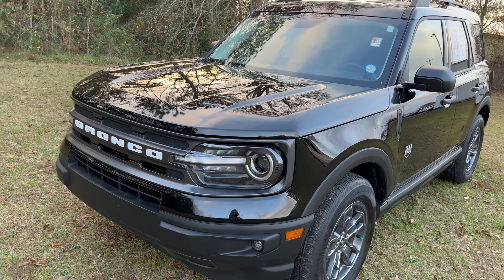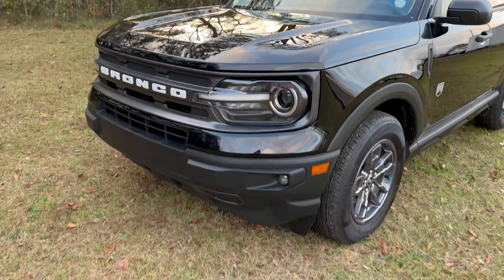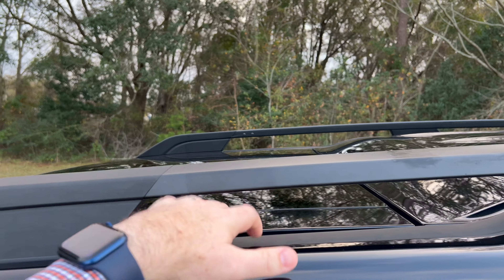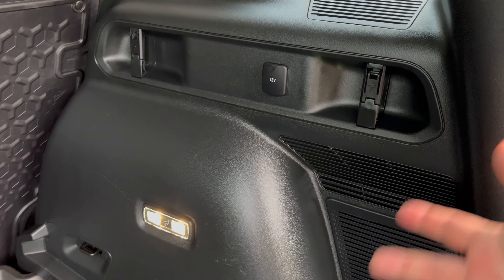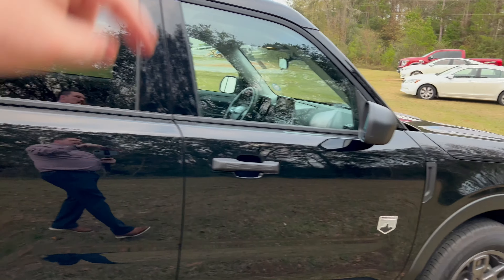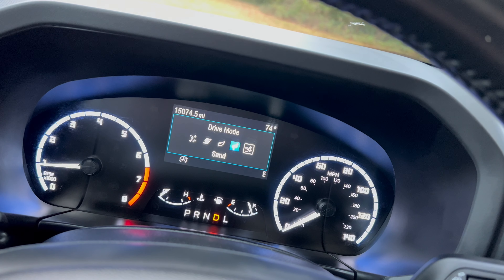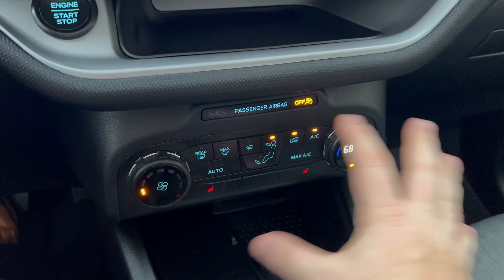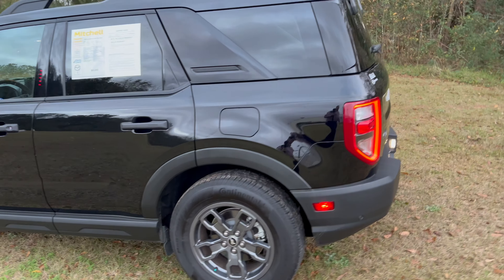2021 Ford Bronco Sport | Rugged 4x4 Compact Crossover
The 2021 Ford Bronco Sport is one of the hottest crossovers of the year.  It was the new debut of the iconic nameplate that Ford was excited to bring back.  The Bronco Sport is a compact crossover that is 4x4 with several trims and options that off-roaders want.

In this vid, we look at the Bronco Sport Big Bend which is an everyday crossover with extras including the power moonroof, power seat, and other conveniences.

The competitors for this vehicle are the Jeep Cherokee Trailhawk, Chevrolet Trailblazer, Subaru Crosstrek, and all-new Mazda CX-50.